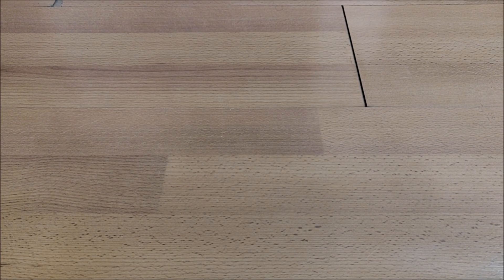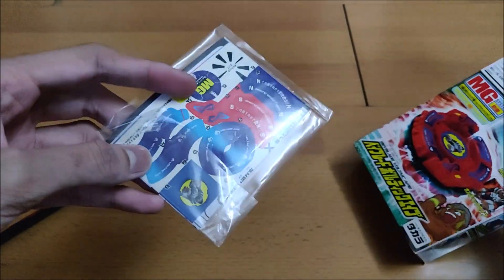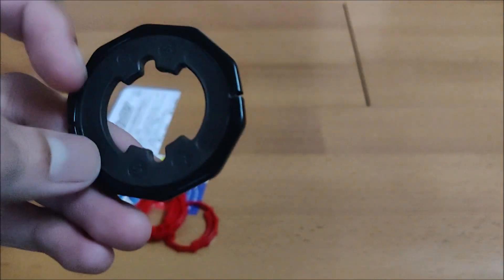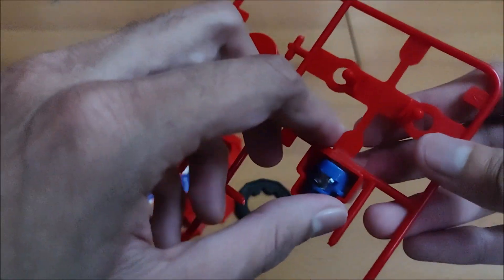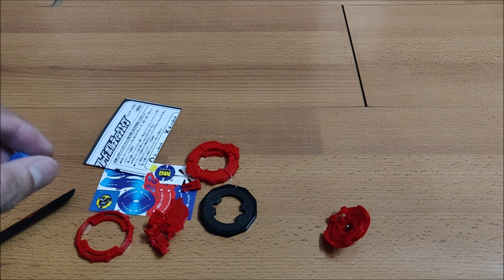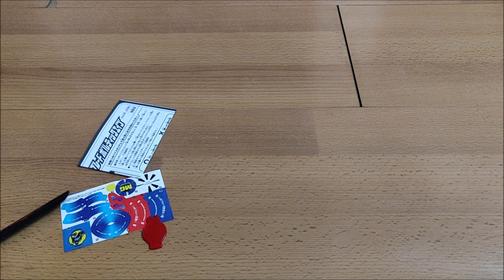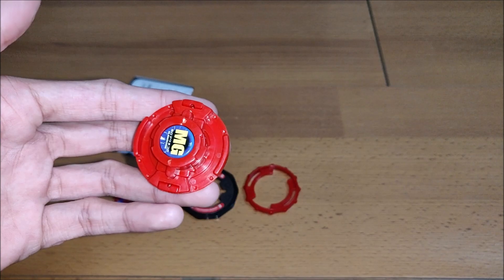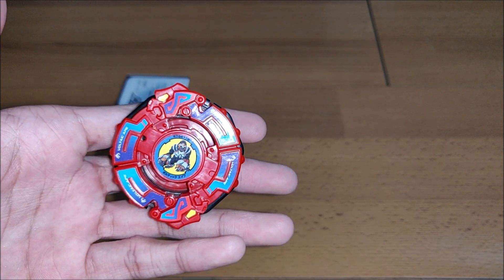Beyblade V - Force - Voltaic ape unboxing !!!